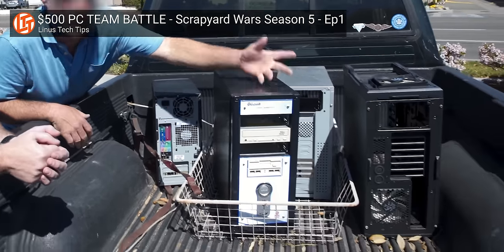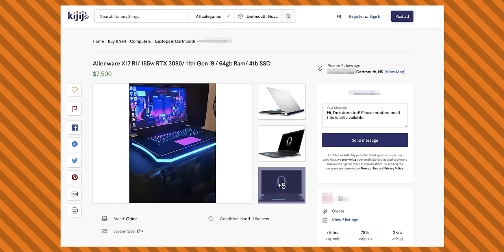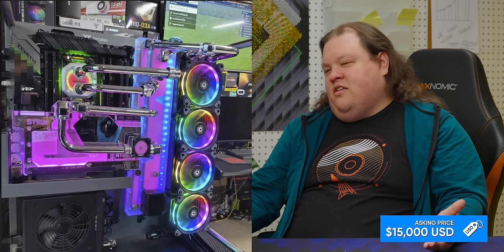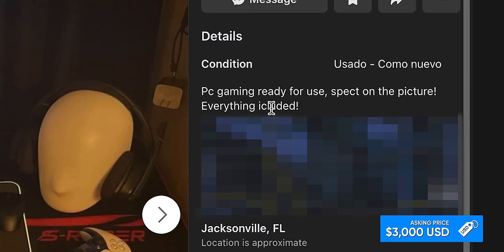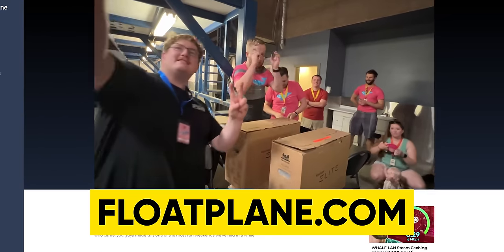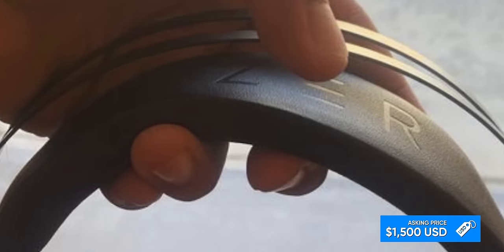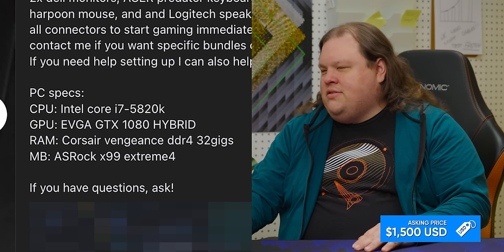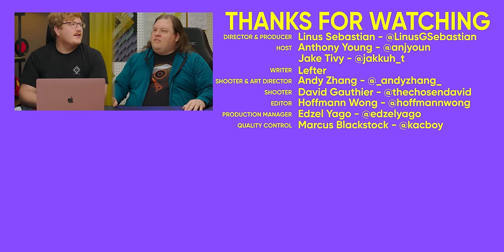Roasting the Worst PCs on Craigslist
Check out the Cel-Fi GO X Signal Booster from Waveform

Buying and selling used PC gaming components has been around since the day after the first person upgraded their system… but despite all that time, there are still plenty of hilariously awful posts out there for us to roast!

Buy the LIAN LI Strimer Plus V2 Addressable RGB Power Extension Cable

CHAPTERS
0:00 Intro
1:09 Commence Roasting
7:10 EVERYTHING INCLUDED
10:15 Behind the Scenes
13:40 You Doxed Yourself
18:10 Outro